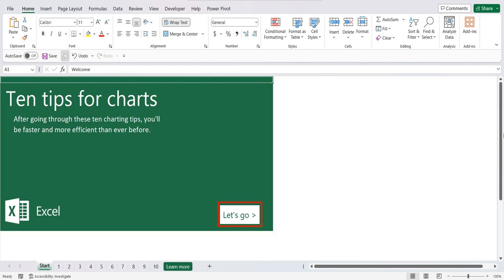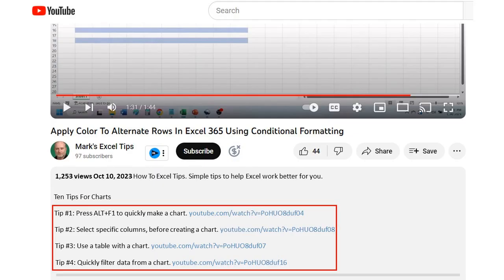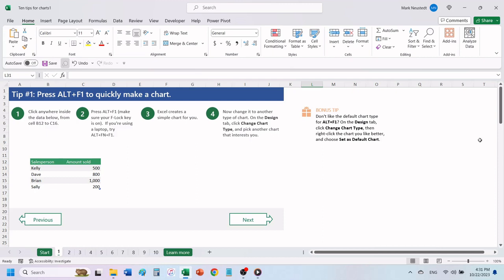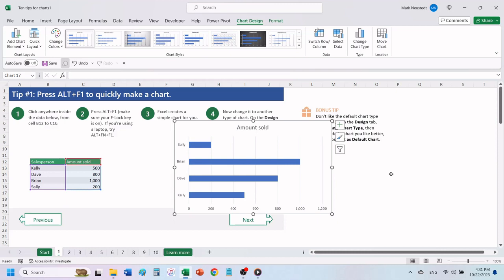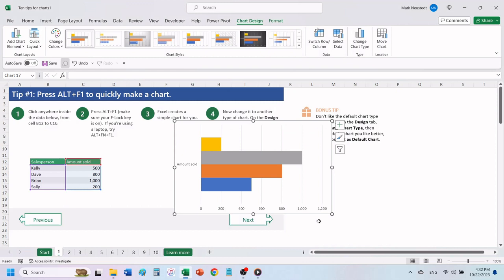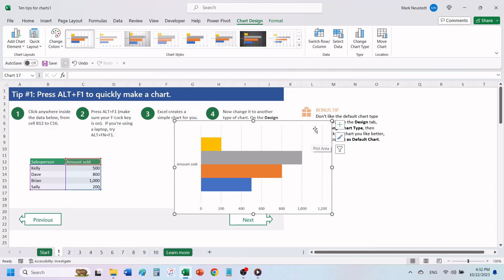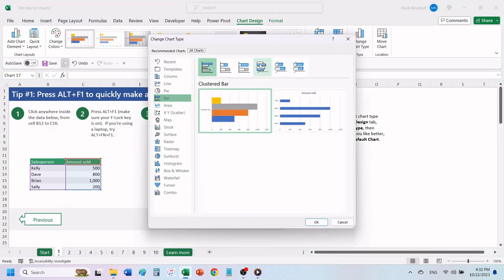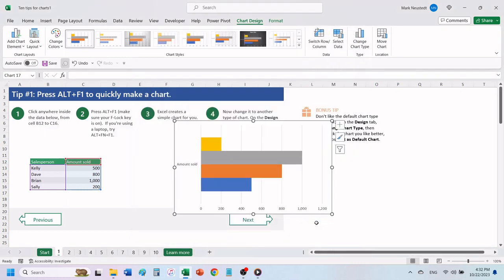10 Tips For Excel Charts Tip # 1 Press ALT+F1 to quickly make a chart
In this video, I show you the 1st tip, in this 10 tips for Excel charts video series. (Press ALT+F1 to quickly make a chart)